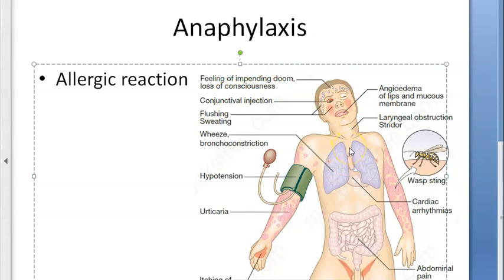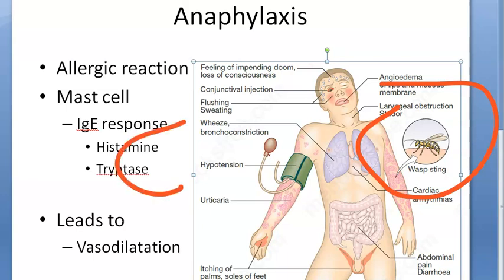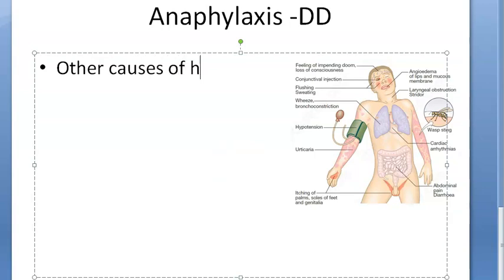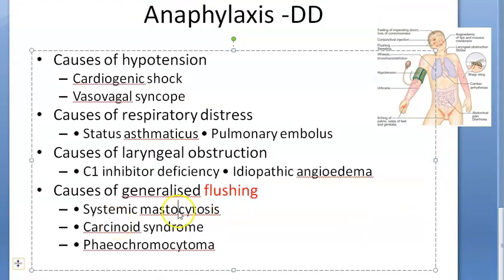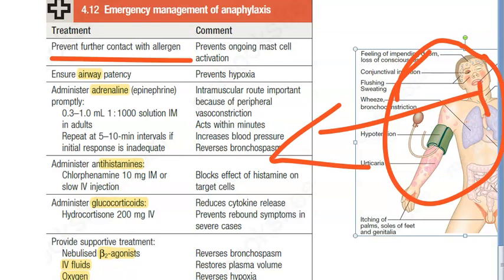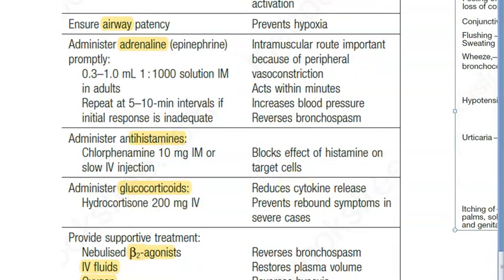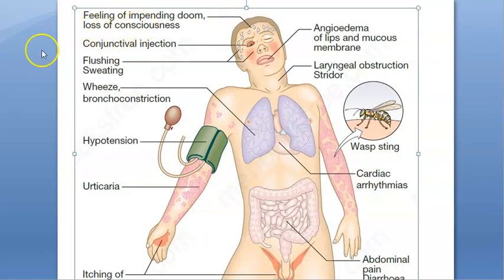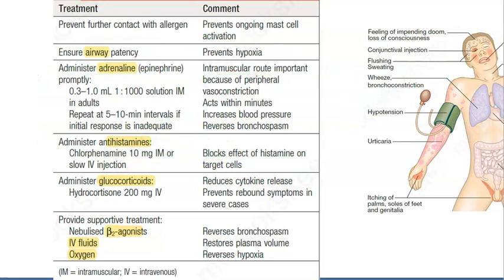Medicine 097 anaphylaxis what treatment anaphalactoid mast cell tryptase IgE allergy adrenaline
Chlorphenamine